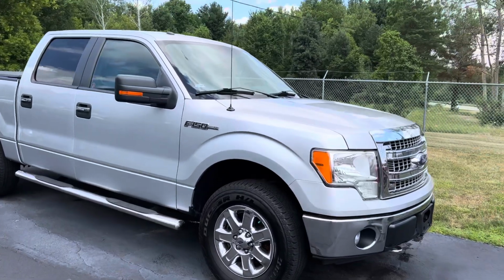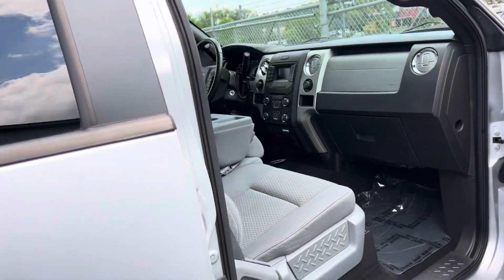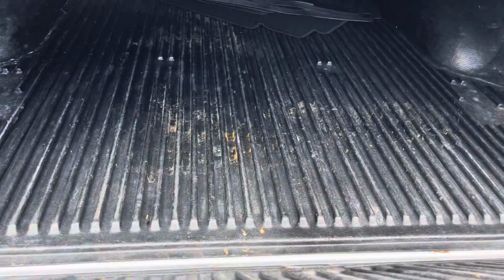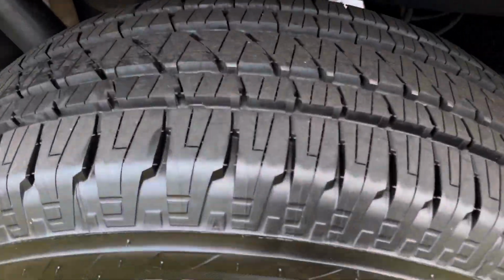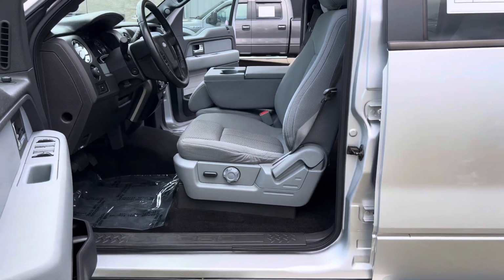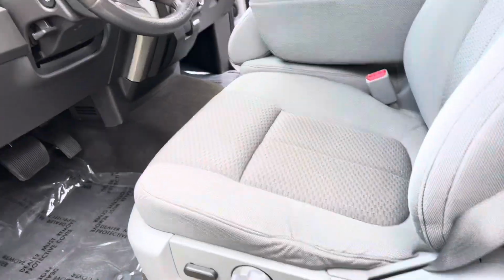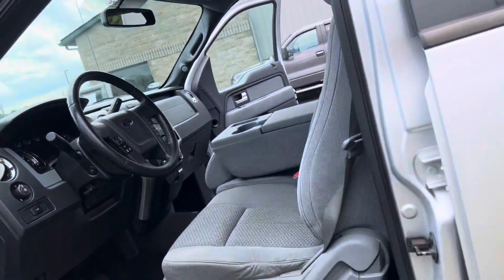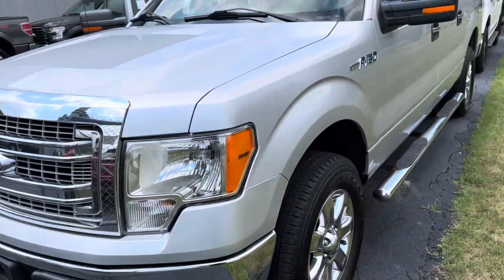2013 Ford F150 XLT 5.0 V8